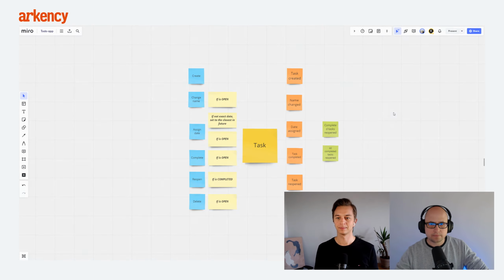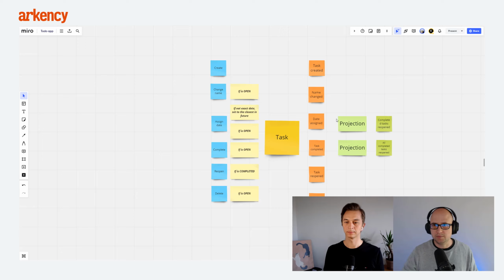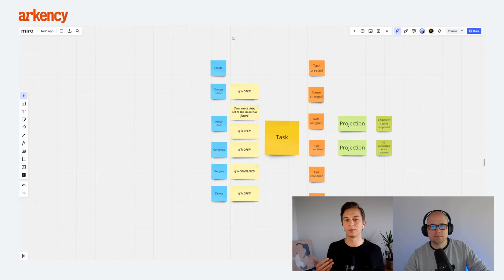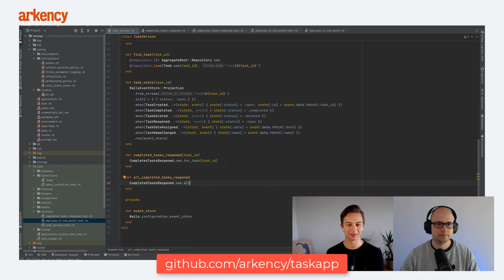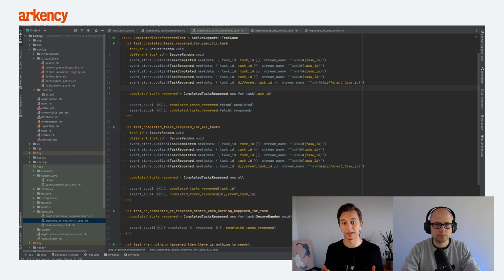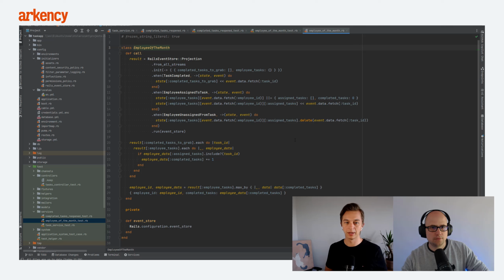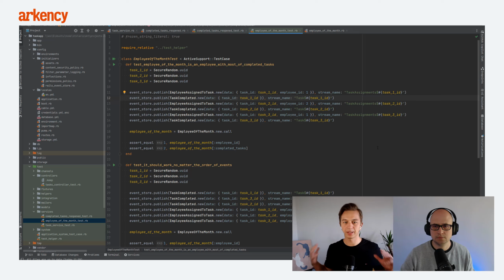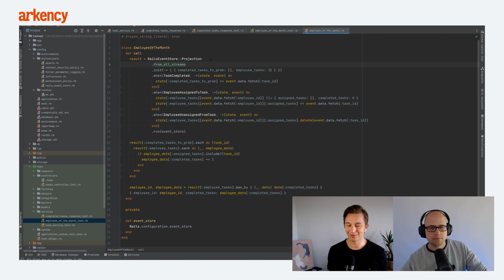Testing projections in Event-Sourced Applications using Rails Event Store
Today, we are starting with clarifying the difference between projection and read models, as it may be confusing. Then, as always, we have code examples for you so you know how to start with projections and how easy it is to test them! Want to know who is the employee of the month? Voilà, create a projection, and that's it ;)